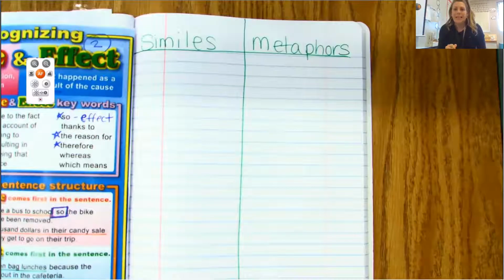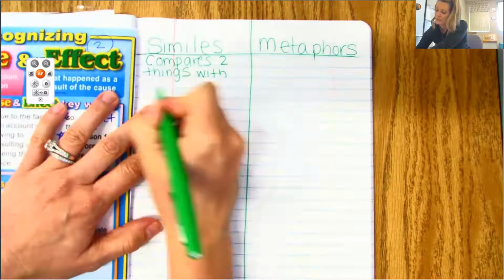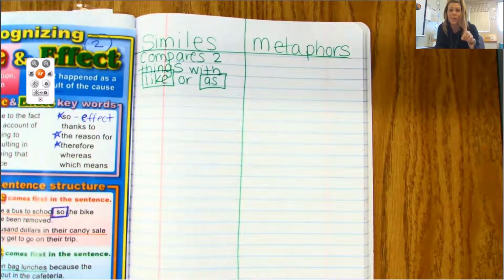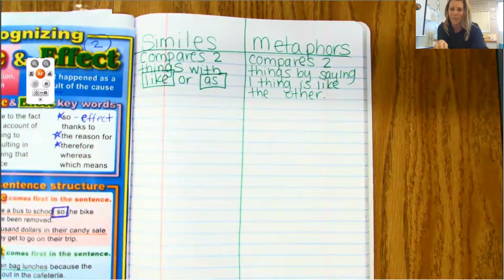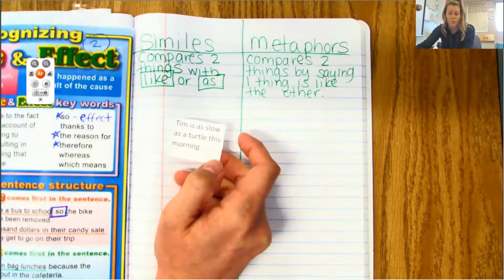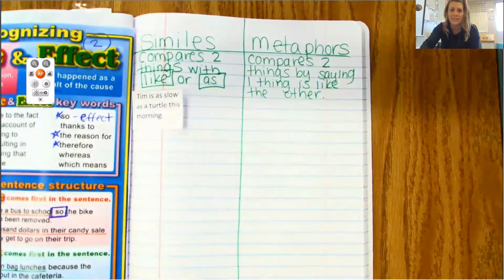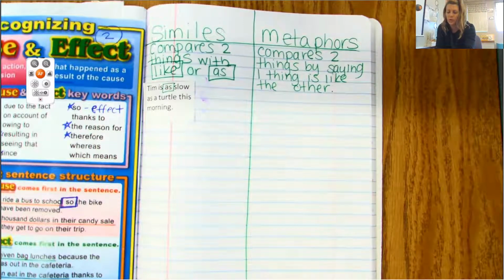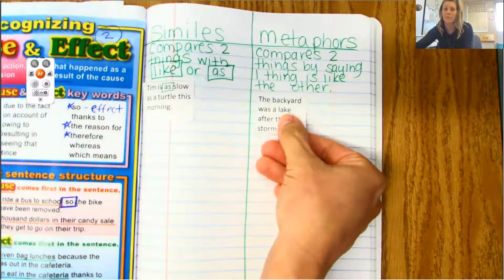Metaphor Simile sort